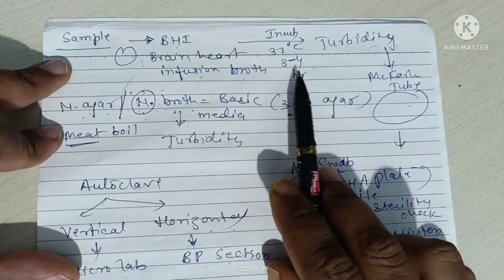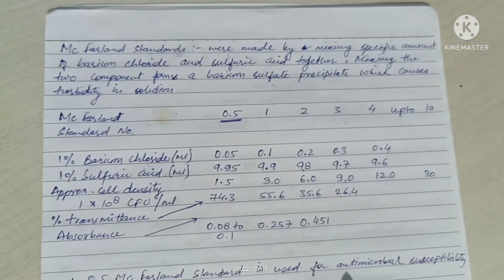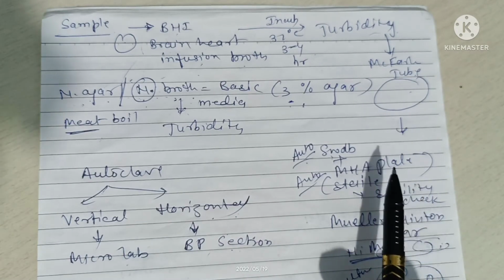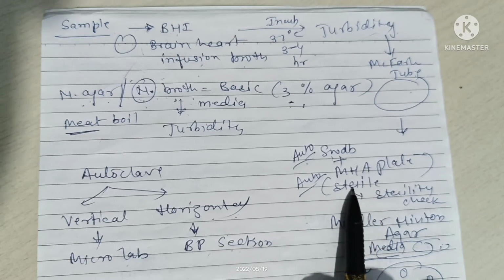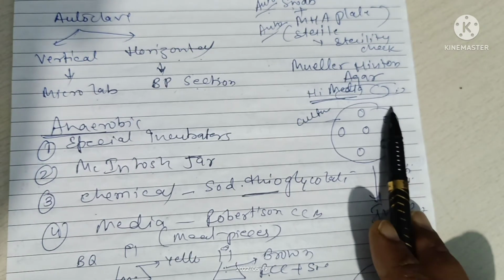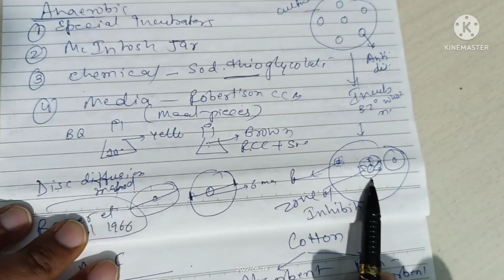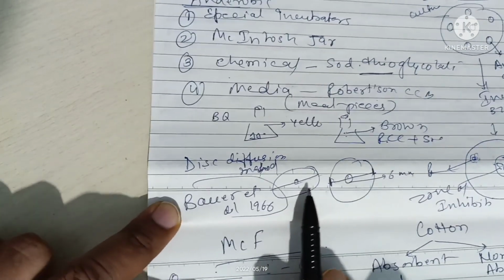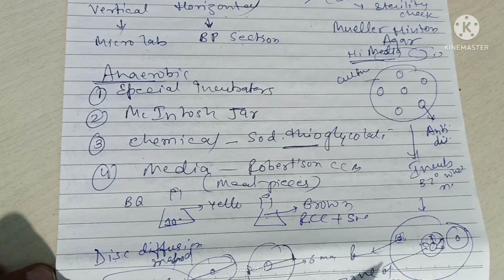Antibiotic Sensitivity Test